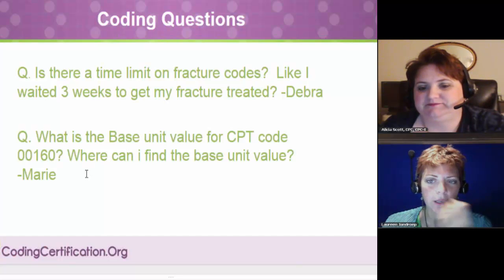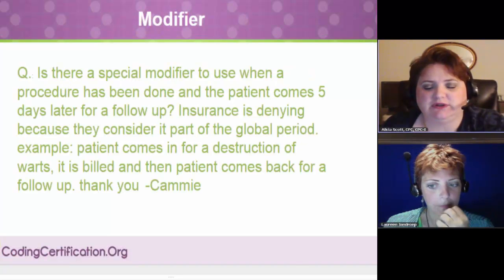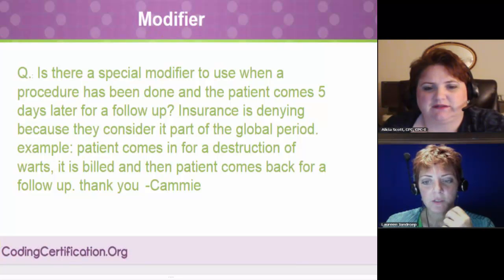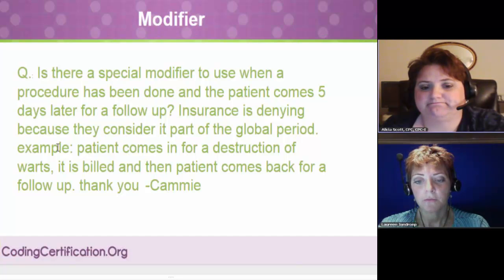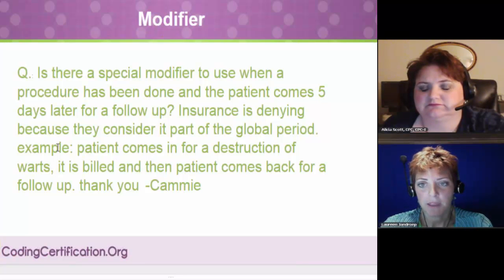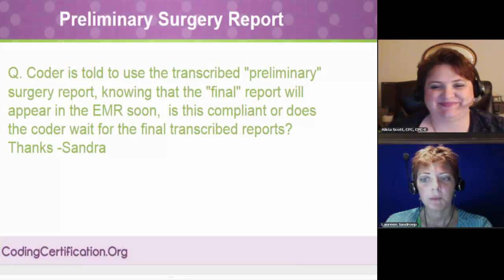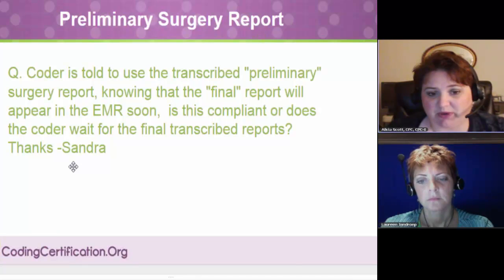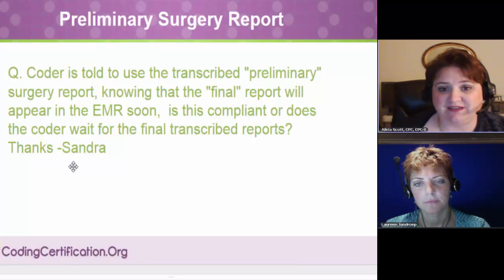CPT Coding Modifier Tips: Base Unit Value for CPT code 00160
CPT Code Modifier Tips: Base Unit Value for CPT code 00160

Q: What is the base unit value for CPT code 00160? Where can I find the base unit value?

A: That’s the anesthesia code. You have to go to the anesthesia… What’s that association called? The American Anesthesia Association? There’s an anesthesia group that creates the book that list the base units, that’s why on CPC-type of coding exams, they never ask you that type of information because it’s not in the coding manuals. You have to have that resource from the anesthesia folks.

Alicia:  You can google it and get it, you will be able to google it.

Laureen: Q: [Modifier] Is there a special modifier to use when a procedure has been done and the patient comes 5 days later for a follow up? Insurance is denying because they consider it part of the global period. Example: patient comes in for a destruction of warts, it is billed and then patient comes back for a follow up.

A: There are follow-up periods for all procedures; some of them are zero days. Now, normally, I don’t have the follow-up day information for the destruction of warts. Normally, the rule of thumb for Medicare is if they’re cutting into the skin, it’s going to have a 10 day global period. If they’re not, it’s going to be zero. Then you have your other surgeries, your major surgeries, like, hysterectomies, oophorectomies, those are 90 days. And then, third-party payers, some of them follow Medicare; some go even longer than that, they have some that are 120 days.

So, for the wart thing, if they’re coming back in for a follow-up, you have to find out first what the global period is for that particular CPT code for your payer. It sounds like they have a 10-day global, and you saw them at 7 days, let’s say a week. Five days, yeah. So, you’re definitely in a global period for it according to that payer, it sounds like; so they’re not going to pay that. Normally, what you do is you code 99024 and that’s your CPT code that tells the story, they came in for follow-up but we know we’re not going paid for because it’s bundled into the procedure. It is not that you are getting gypped when they set the value of the CPT code, they factor in the follow-up care. So, that’s probably what’s going on there.

One more, we did good, three minutes.

Q: [Preliminary Surgery Report] Coder is told to use the transcribed “preliminary” surgery report, knowing that the “final” report will appear in the EMR soon. Is this compliant, or does the coder wait for the final transcribed reports?

Alicia:  A: There are different policies for different facilities and stuff. This is something that your compliance officer would have a rule or regulation or a policy written, or your CPPM. But yeah, you can pre-code off anything, but you can’t submit anything for payment until it’s signed; and so, yeah, you can code off of it and then know that he does have the ability before he signs it to go and change something. That’s what his signature is saying, “I’ve read it, I’ve reviewed it, and this is what I want it to state,” and so it’s ready to be billed. And I have seen reports, EMRs, where the physician will go in, print it off and he’ll write all over it and make changes. Or maybe the transcriptionist spelled something wrong. And then they send it back and the transcriptionist makes the changes and it comes back. But a physician has a set amount of days before something has to be signed. And there are people that keep track of that, the physician and the hospital.

Get more CPT coding modifier tips, CPT coding tips, medical coding training, medical coding tips, medical coding certification and free medical coding webinars